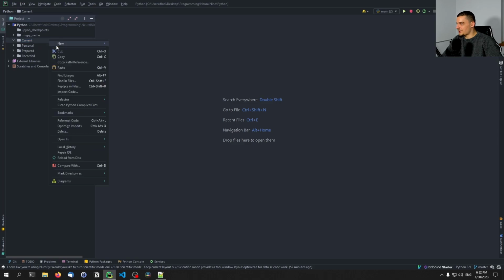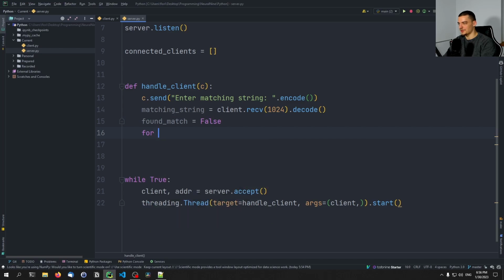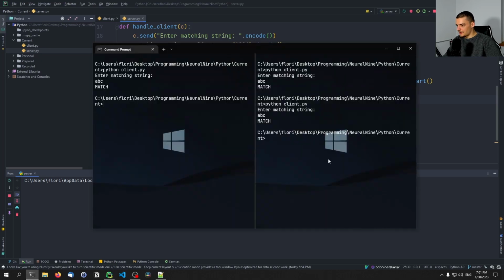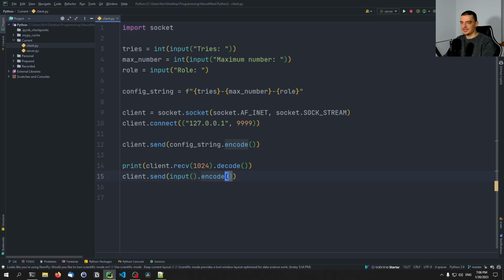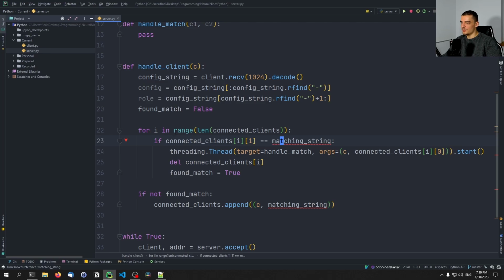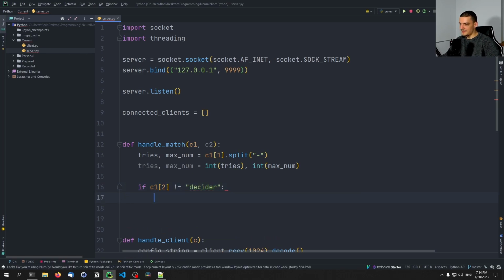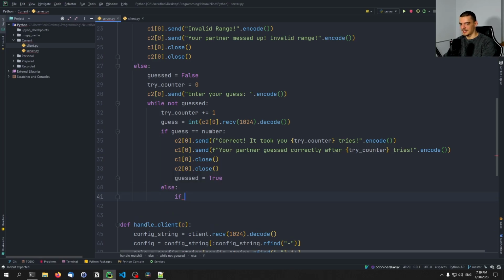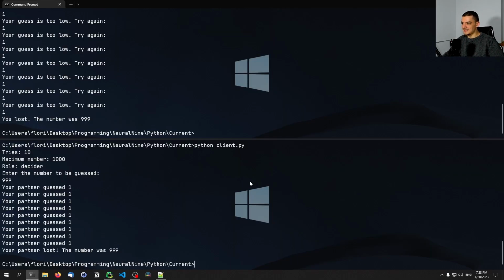Matchmaking System For Games in Python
In this video, we learn how to build a simple matchmaking system in Python for games.

Timestamps:
(0:00) Intro
(0:18) Simple Matchmaking System
(11:12) Game Matchmaking System
(32:36) Outro